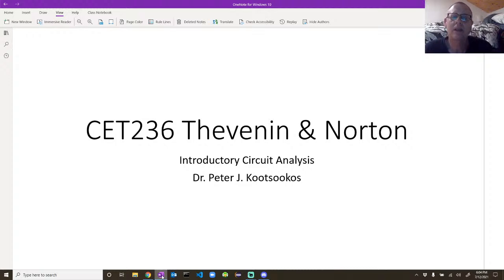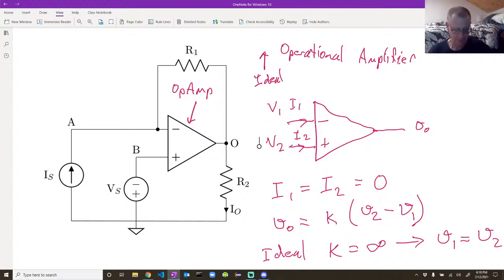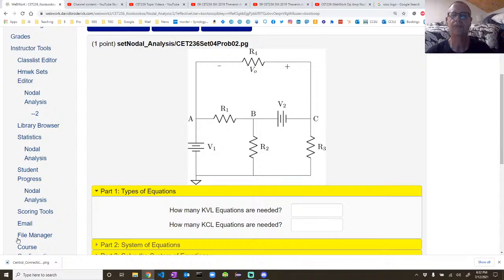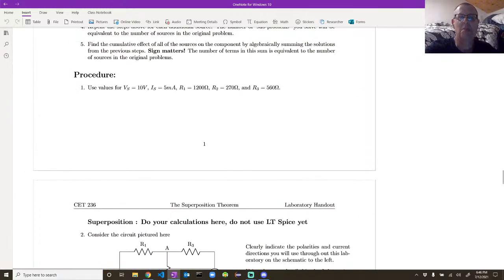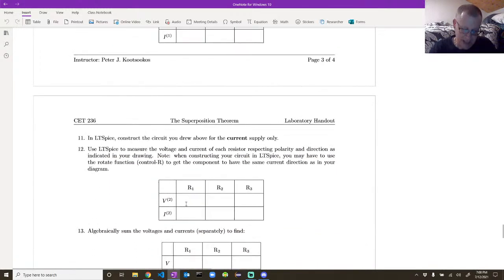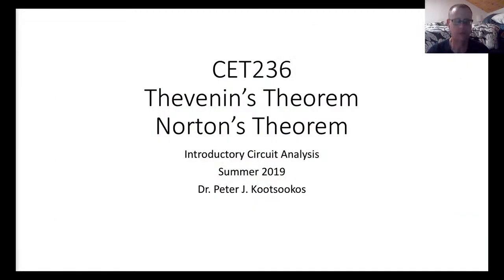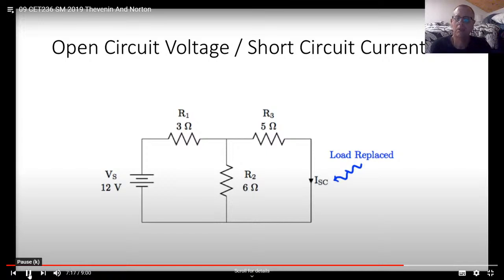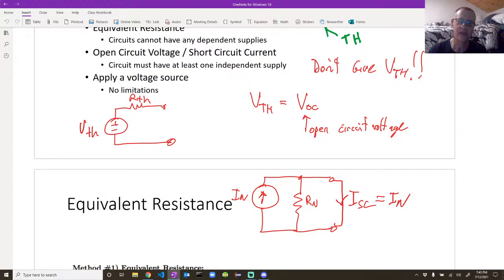CET236 Week 6 : Thevenin & Norton